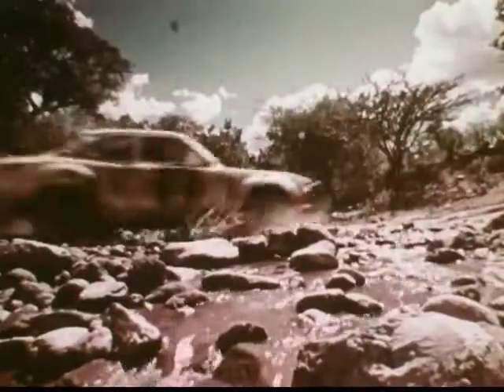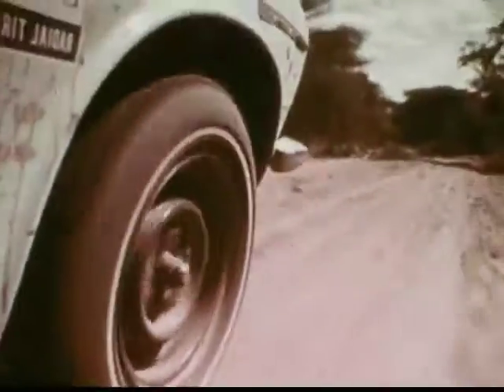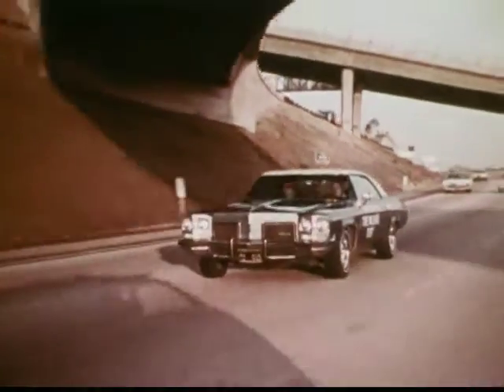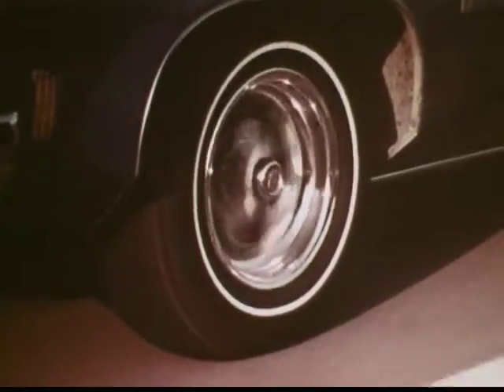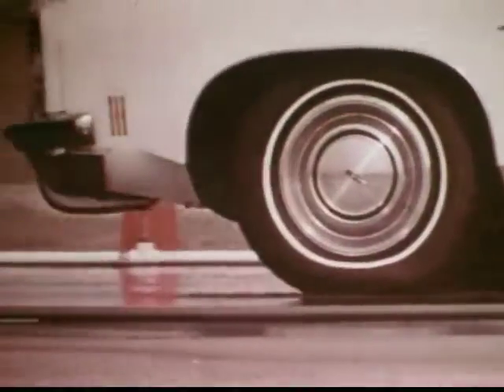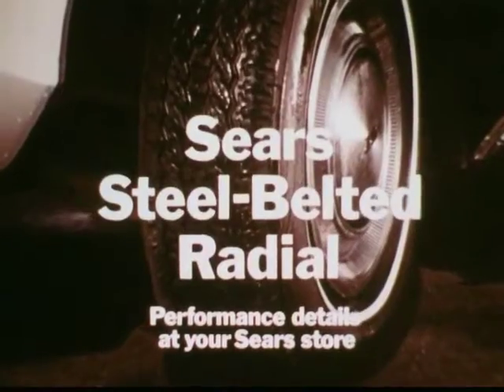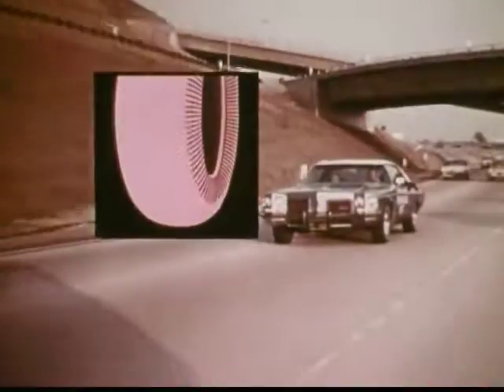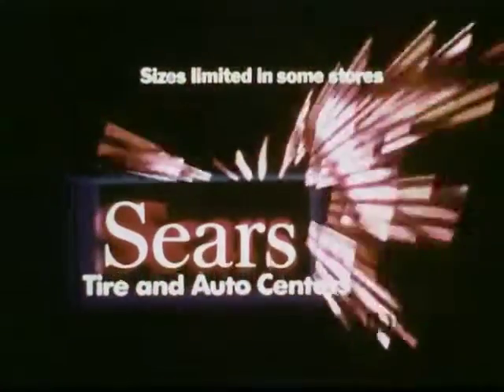Sears Tire Sale TV commercial